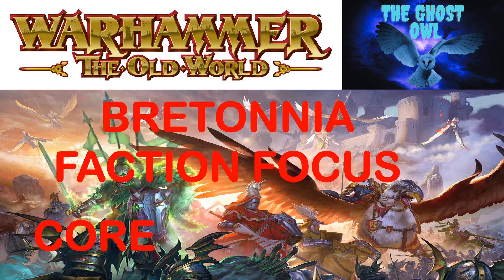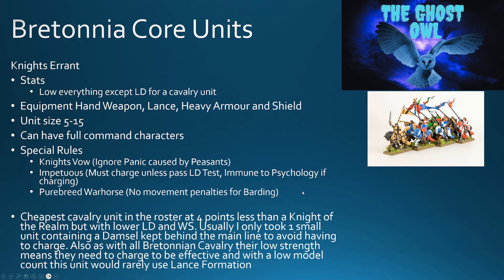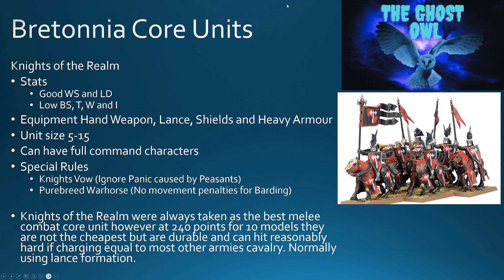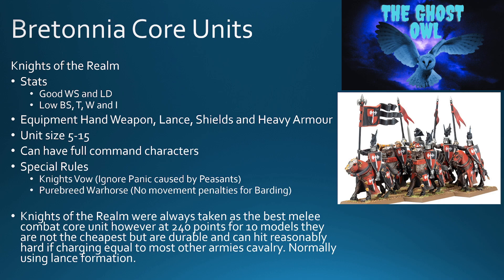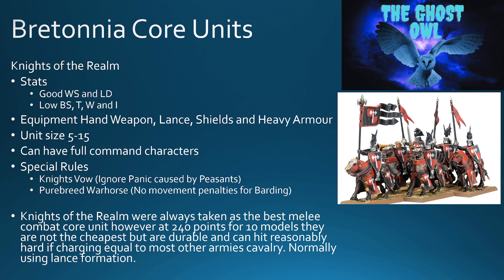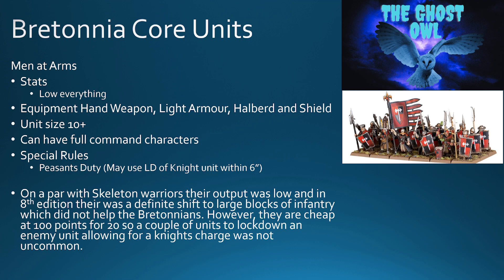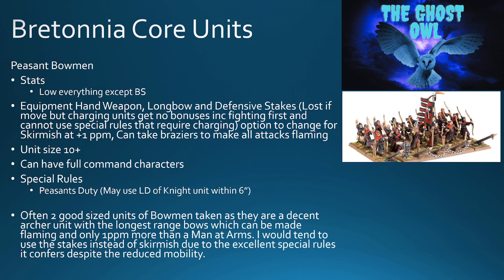Warhammer The Old World Bretonnia Core How They Might Play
This video looks at the Core in the 6th Edition Bretonnian Army Book to see what their rules were and how they played to give an indication of how they MIGHT play in Warhammer The Old World.

 • oblivion – Rexlam...